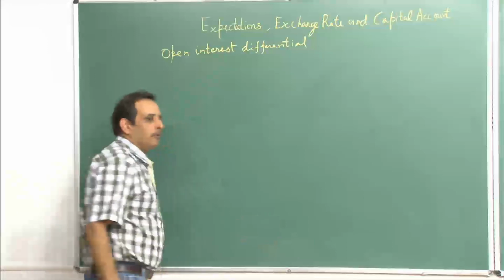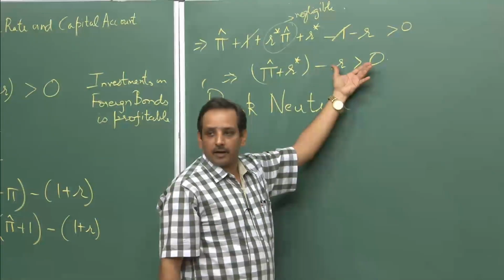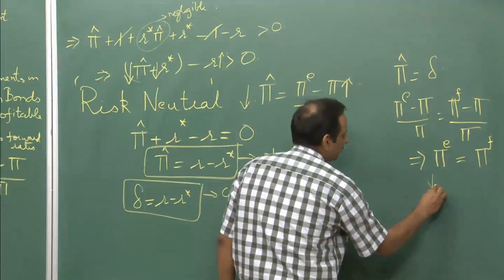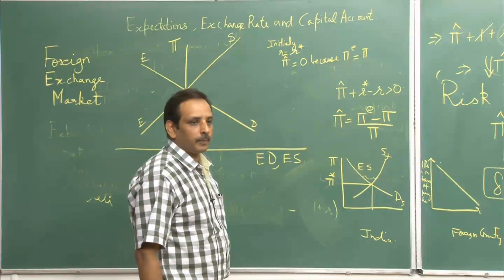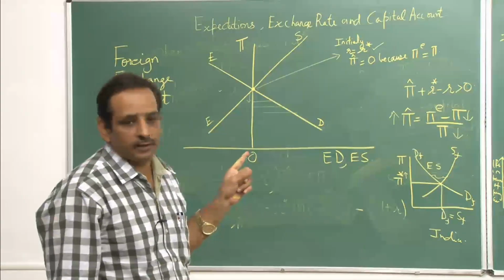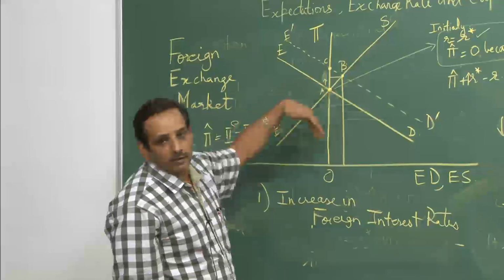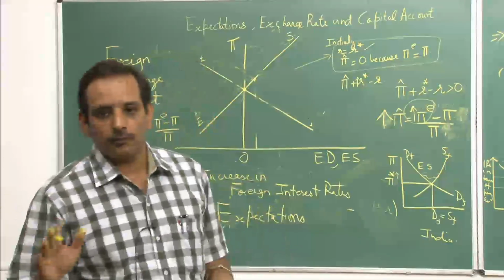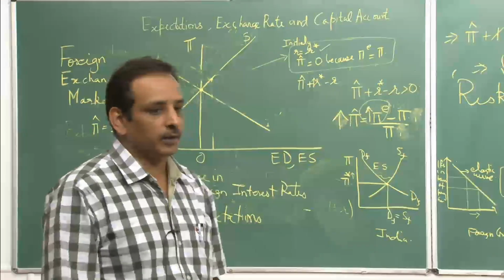Mod-01 Lec-13 Lecture-13International Economics